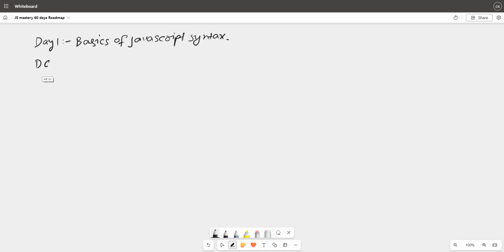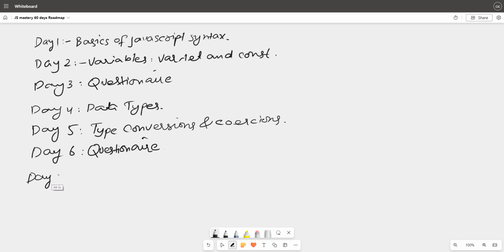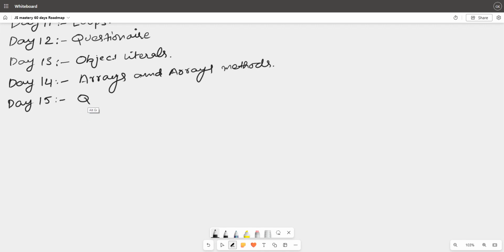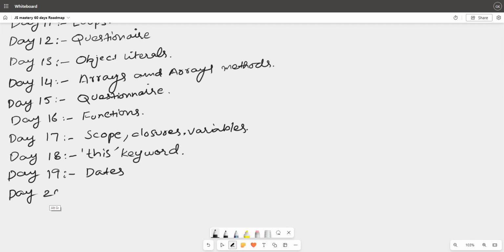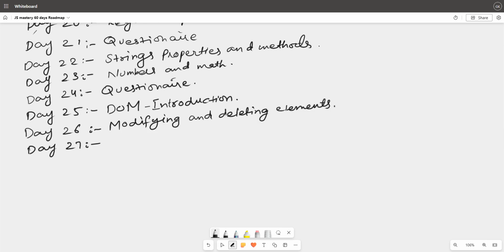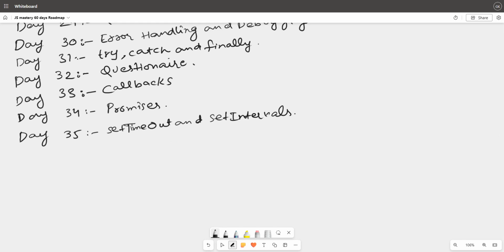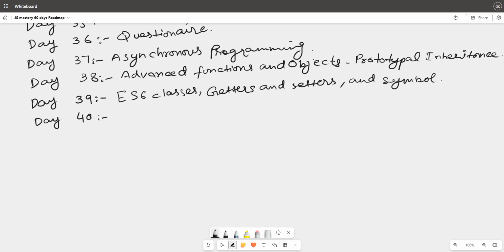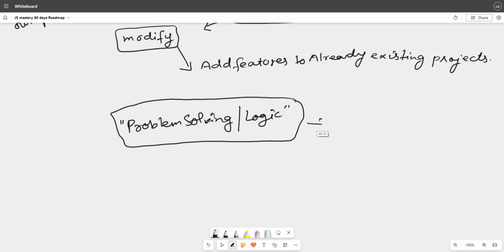JavaScript 2024: 45-Day Roadmap to JavaScript Mastery.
🌐 Ready to become a JavaScript pro in 60 days?  Watch this video to discover the secrets of the 2024 roadmap. Easy steps, big results – whether you're new or experienced. Let's code together and level up.
Timestamps:
→ 00:00 - Introduction.
→ 00:17 - JavaScript Roadmap.
→ 15:34 - Project Building.
→ 16:55 - Ending.